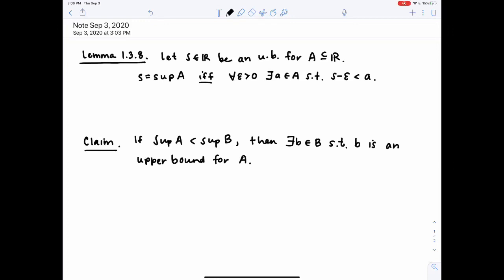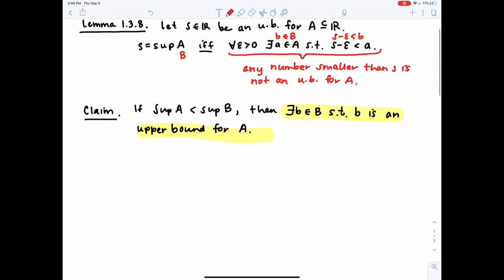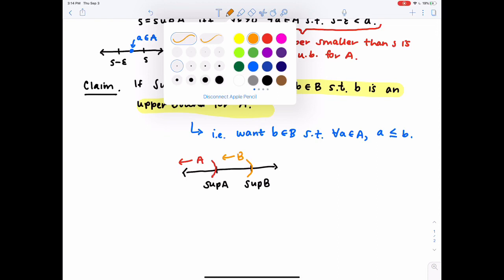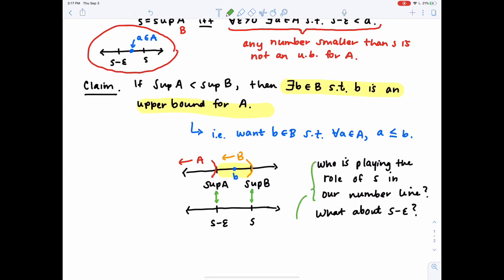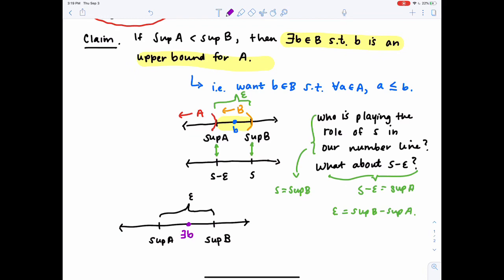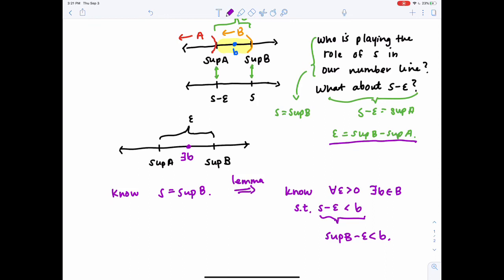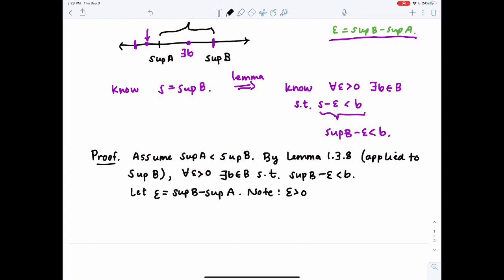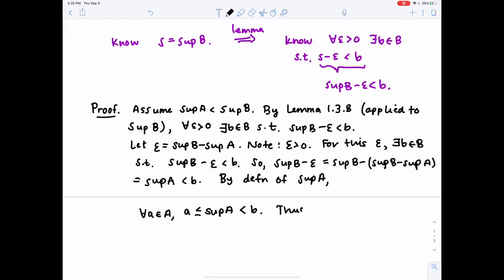1.3 Examples - Explanation of Solution to (d)